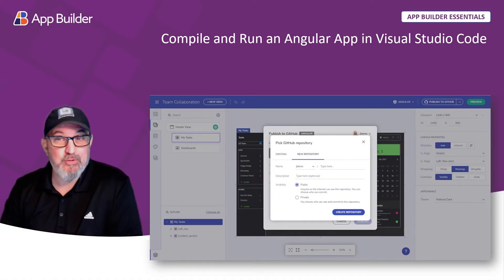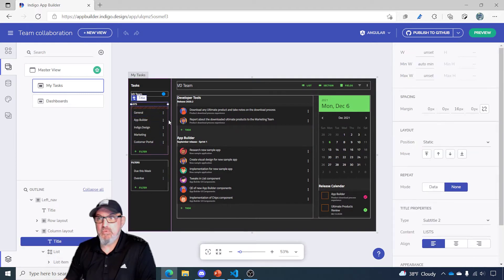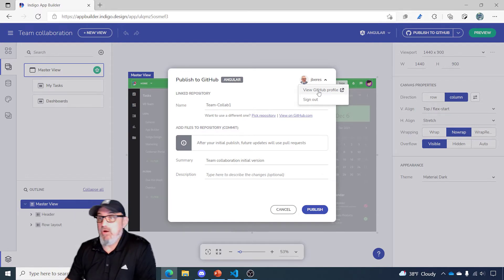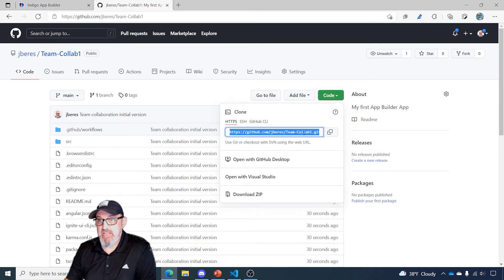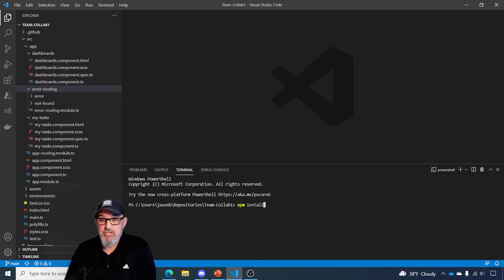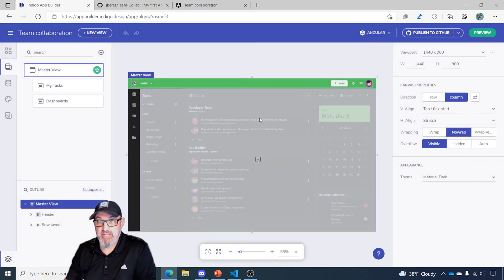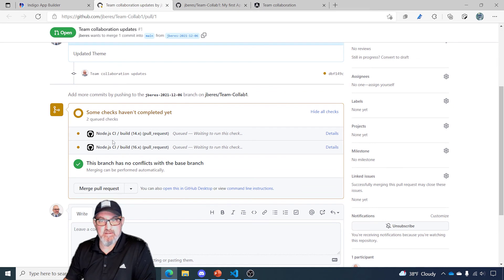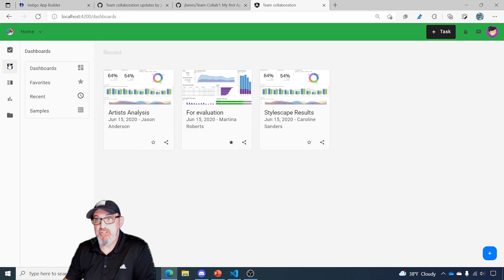Use Visual Studio Code to Compile and Run Angular App from App Builder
The AppBuilder from @Infragistics allows you to Compile and Run Angular App from App Builder in Visual Studio Code. You can publish and synchronize your WYSIWYG app builder created apps to GitHub and then compile and run those apps in your tool of choice, like Visual Studio Code. In this video we'll take a look at how you can create an app in the drag & drop app builder, publish your app to GitHub, then open and run the Angular app in Visual Studio Code. We'll review what gets published to GitHub in the App Builder, we'll make changes to the code and merge changes in GitHub, and we'll see the results in your live, running app.

GitHub is a favorite tool for millions of developers for source control, so this App Builder feature allows users to benefit from all GitHub features, such as assigning reviewers, tracking changes, commenting and many more from your apps built with the Infragistics App Builder.

Chapters:
0:00 Intro
0:27 Create a New App Builder App from Template
0:58 Publish App to GitHub from WYSIWYG App Builder
2:06 Reviewing Published Code in GitHub from App Builder app
2:39 Clone GitHub Repo in Visual Studio Code
3:18 Install NodeJS Dependencies in Visual Studio Code
3:36 Compile and Review Your App in the Browser
4:03 Make Changes to Source App Builder App
4:26 Create and Merge a GutHub Pull Request
5:31 Review Changes in the Browser
5:50 Ending

Learn more about WYSIWYG App Builder™, a brand-new cloud-based drag and drop App Builder  tool that eliminates the complexity of user interface design and development so you can build business apps faster than ever before. Start your app from scratch or choose from a library of pre-built app templates or responsive screen layouts and then customize with a toolbox of 60+ UI controls to kick-start your next digital product design!

Get more details on the WYSIWYG / drag & drop Angular App Builder and Blazor App Builder at:

Don't want a WYSIWYG App Builder?  To build better Web apps 80% Faster with hundreds of Angular UI controls and components and Blazor UI Components for every major web framework, including:

- Angular
- Blazor
- ASP.NET Core
- ASP.NET MVC
- jQuery
- React
- Web Components

Infragistics delivers the fastest Angular Grids!  Our Angular Grid can handle unlimited Angular Table rows and columns of data, while providing access to custom templates and real-time data updates. Featuring an intuitive API for easy theming and branding, you can quickly bind to data with minimal code. If you are build an Angular application, the Ignite UI Angular Grid is the only data presentation solution for your customers!  We ship:

- Angular Pivot Grid
- Angular Spreadsheet

Infragistics ships the fastest Blazor Data Grid / Blazor Table on the market today!  The Blazor data grid is a feature-rich with the ability to data bind, cell and row selection, cell and row editing and error validation, column summaries, interactive Outlook-style grouping, Microsoft Excel-style filtering, and virtualized rows and columns so that you can potentially load millions of records.